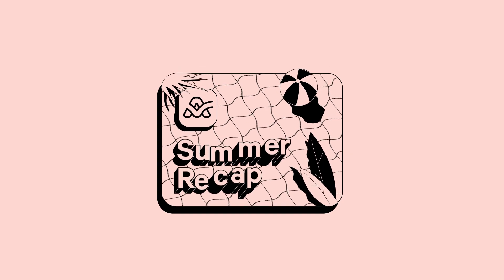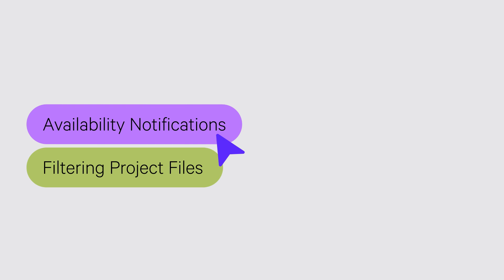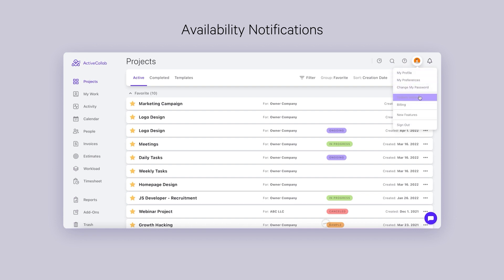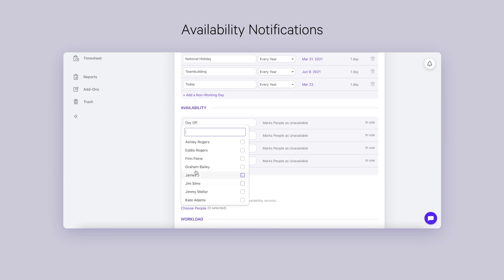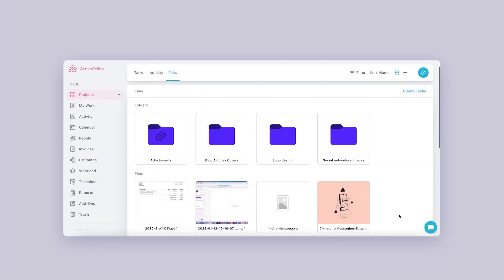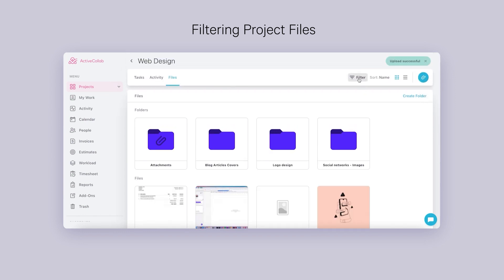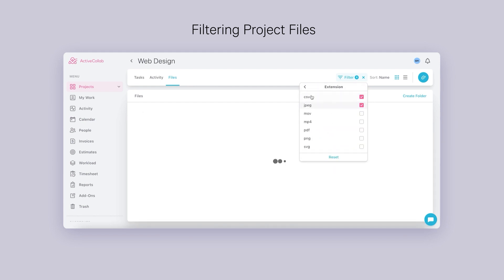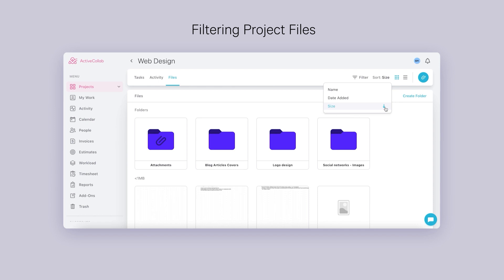Availability Notifications, Filtering and Sorting Project Files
Welcome to the summer edition of ActiveCollab's recaps! 🌴

We've added:

✅ Availability notifications
✅ Filtering and Sorting Project Files in the upcoming ActiveCollab 8.0

00:00 Intro
00:21 Availability Notifications
00:52 Filtering Project Files